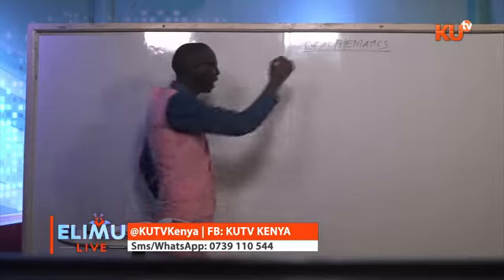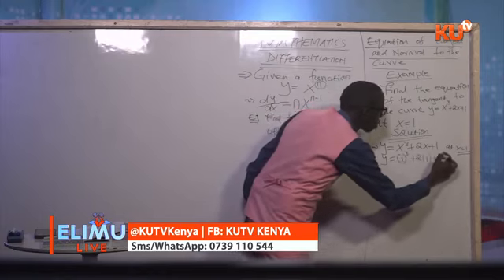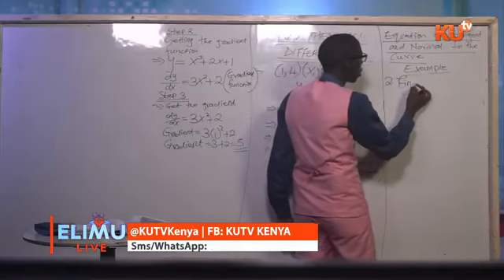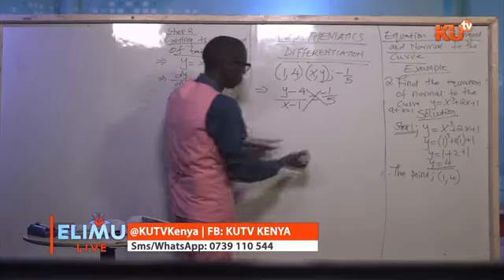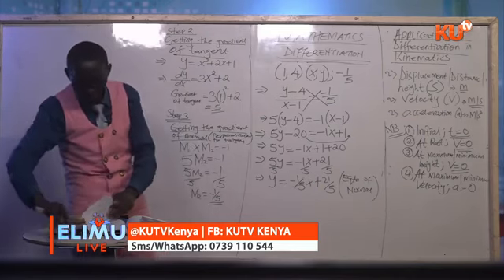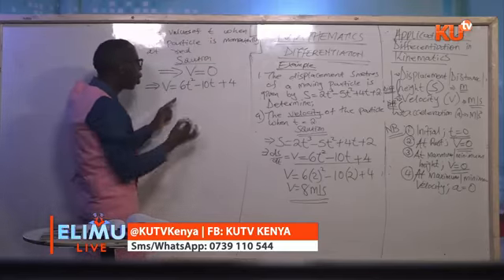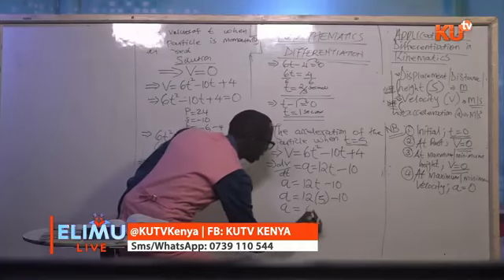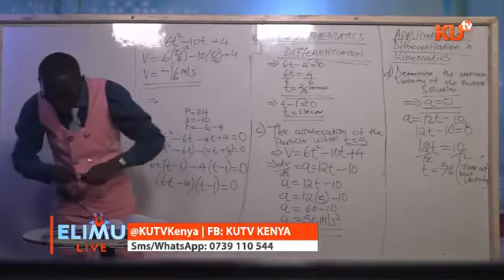FORM 4 MATHEMATICS. TOPIC: DIFFERENTIATION PART 2